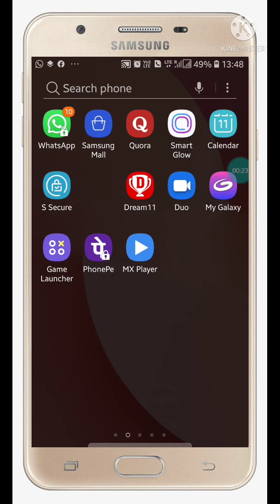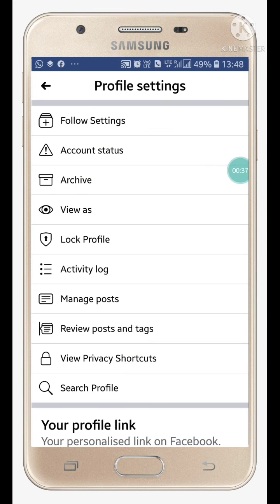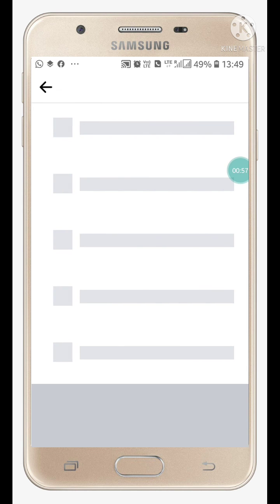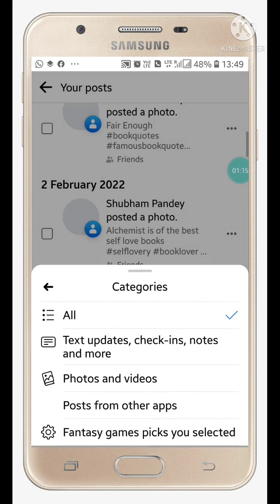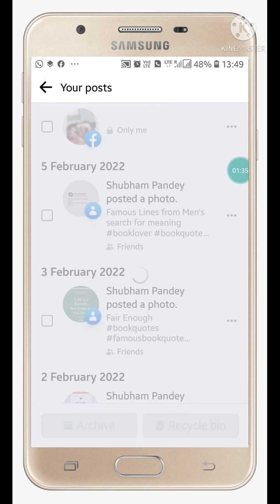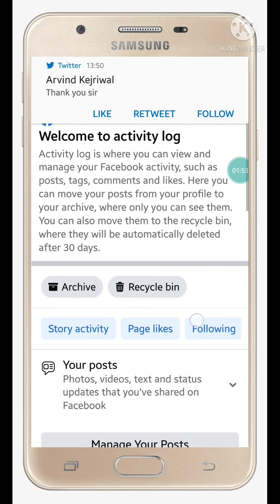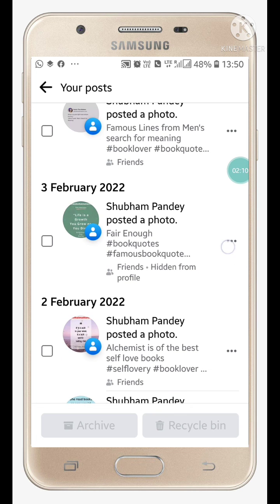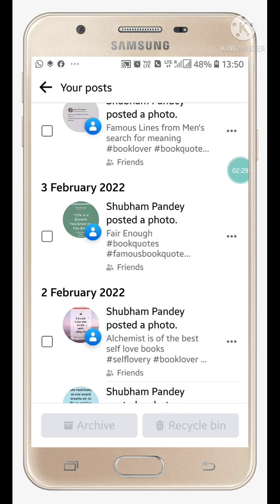How to Unhide Post On Facebook Timeline 2022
Unhide Post On facebook Timeline
how to unhide post on facebook timeline
how to unhide post on fb
how to unhide post on fb timeline United State Of america